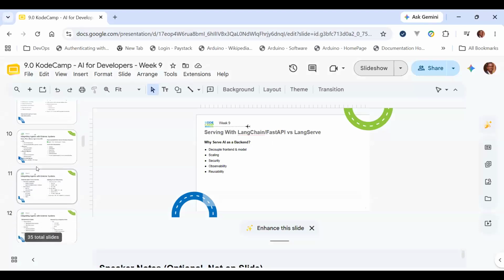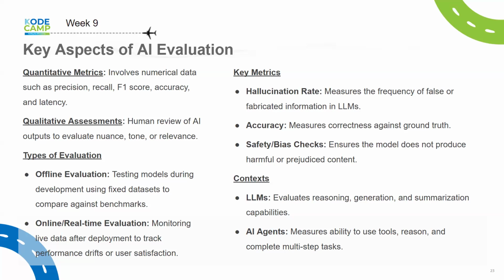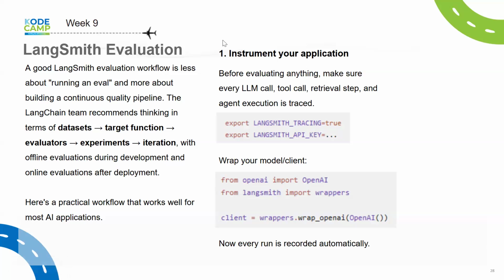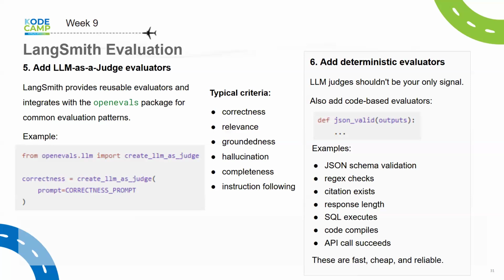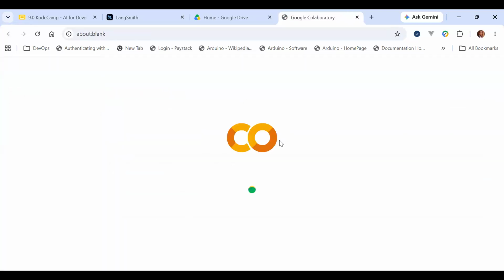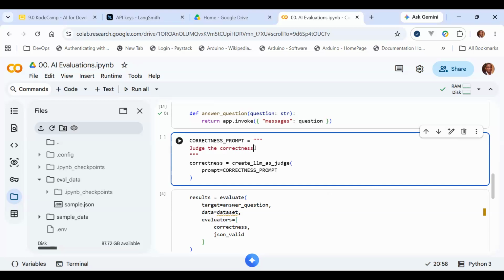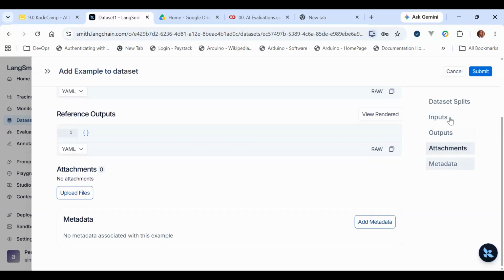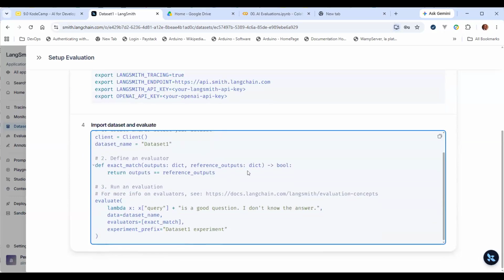KodeCamp 6.0 Beginner AI for Developers Class 20 - Building & Serving AI Backends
AI Evaluations